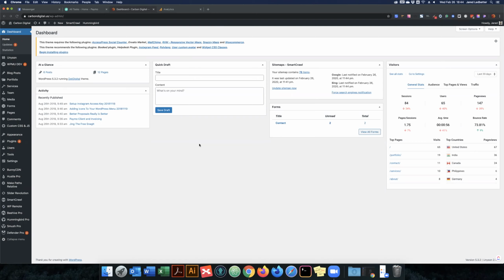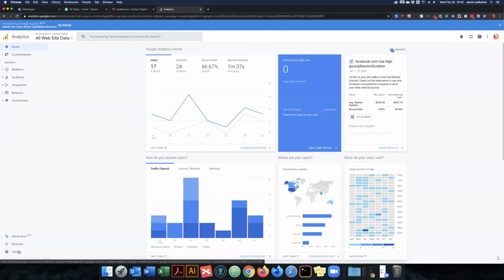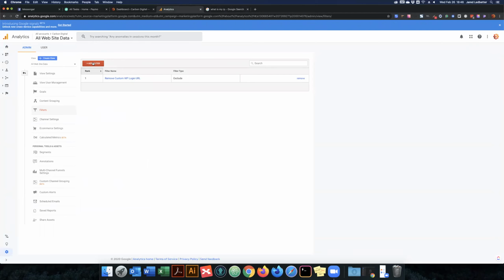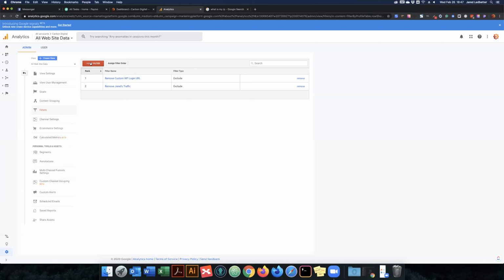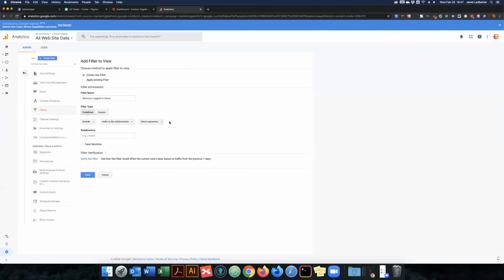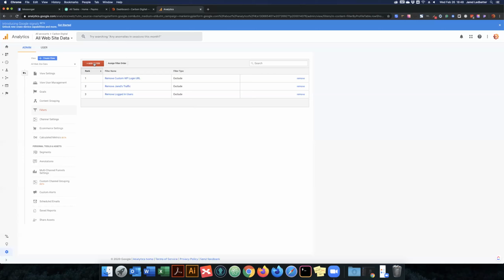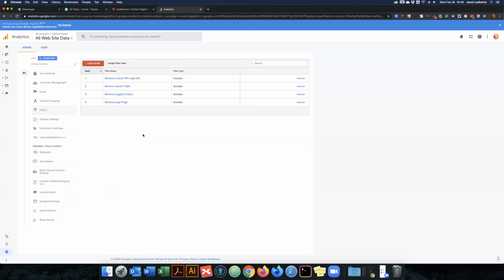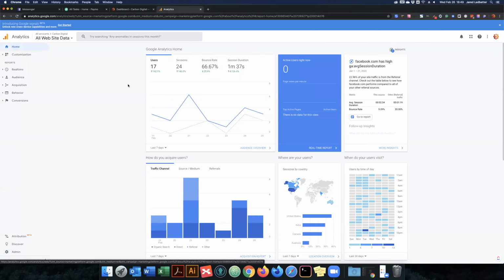How to Remove Personal or Employee Info From Google Analytics 20200226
In this quick video, we show you how to remove your personal IP address, login pages, and specific logged in pages.

The login page and logged in pages are specific to WordPress, but these methods work for any website.